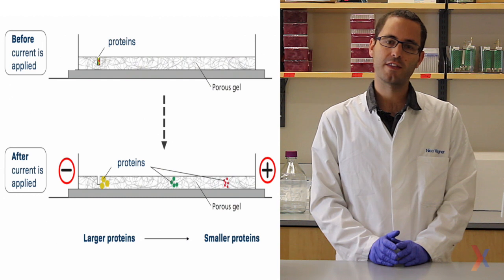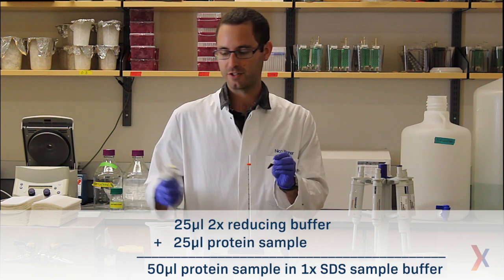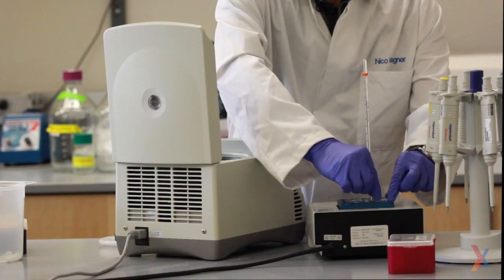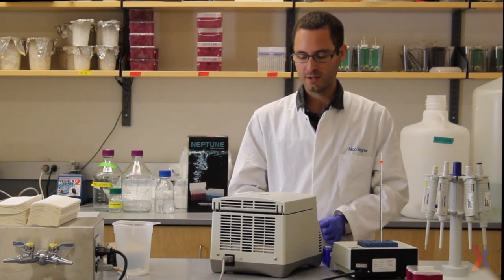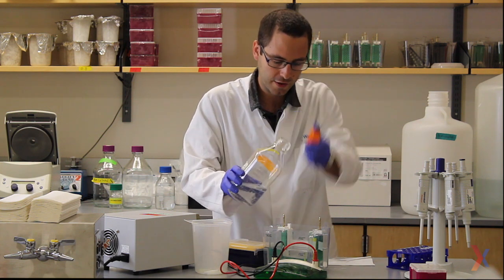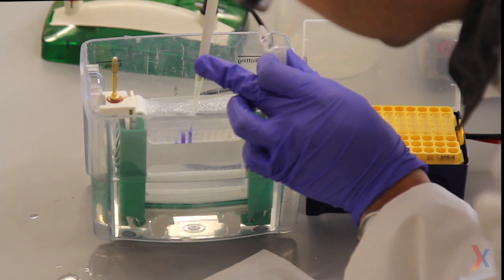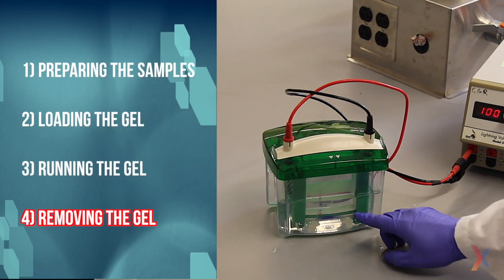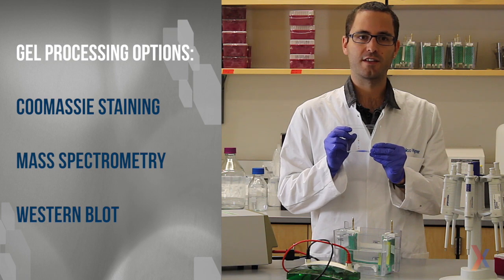Running a Protein Gel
This lab video demonstrates how to run a typical protein gel in detail.

LabXchange is a free resource for remote and hybrid learning from Harvard University. We offer high-quality digital content in the sciences, including lab simulations, that you can remix into customized learning narratives. To quickly start learning and teaching online with LabXchange,